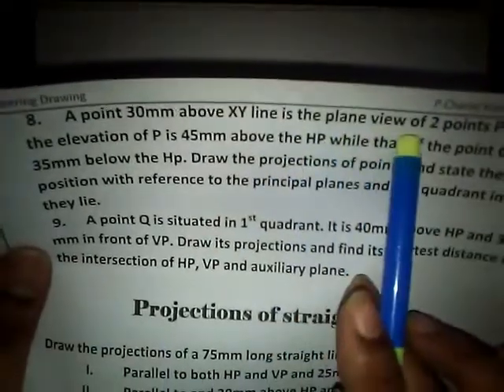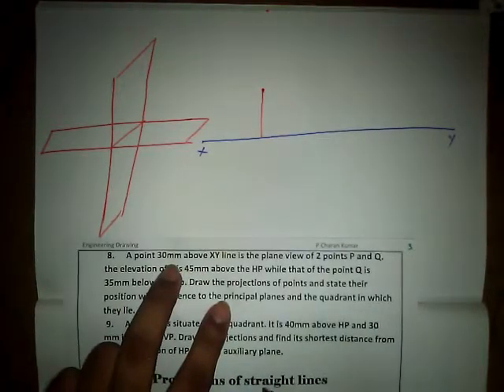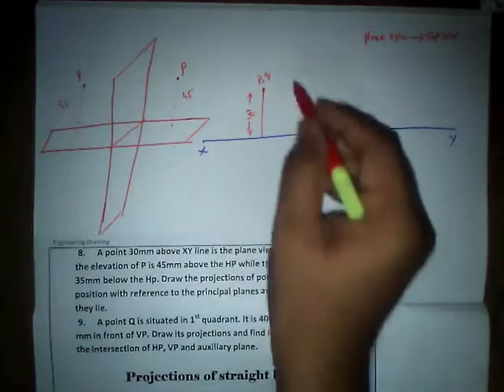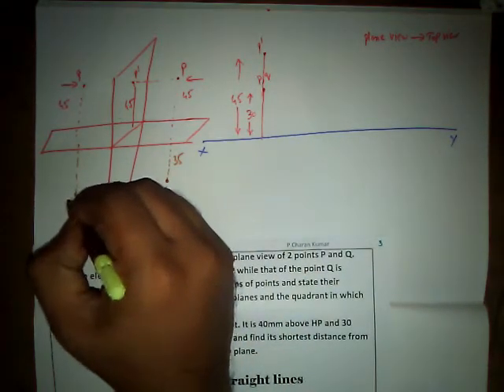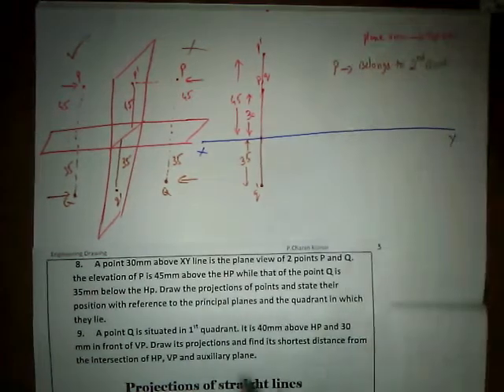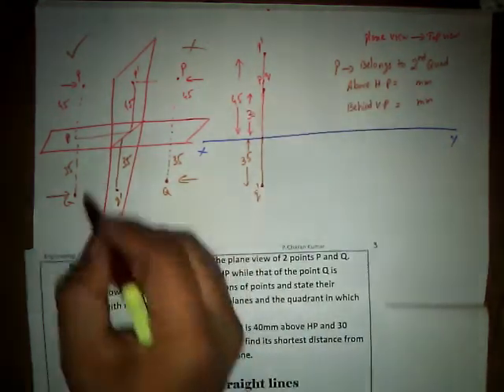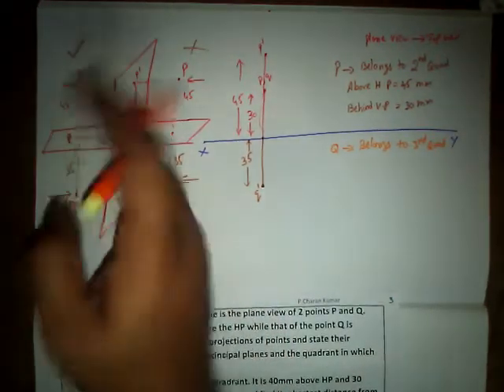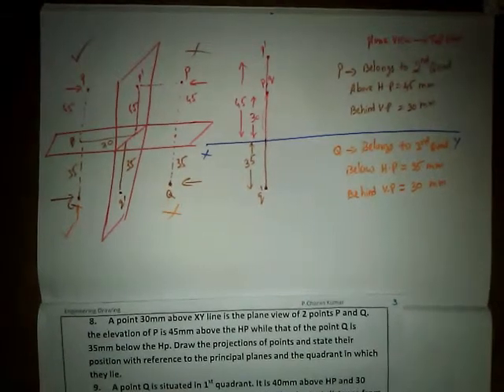20 Projection Of Points - Exercise Problem